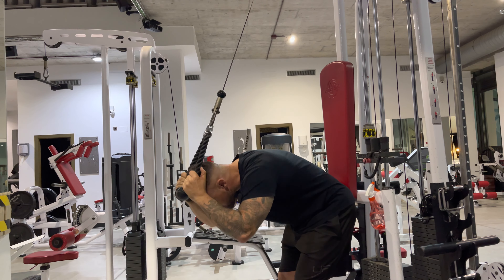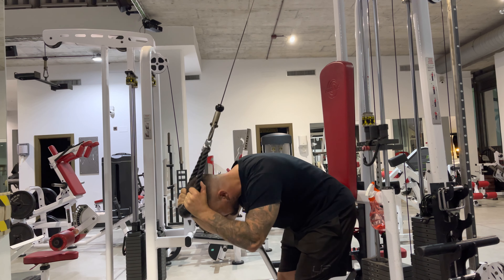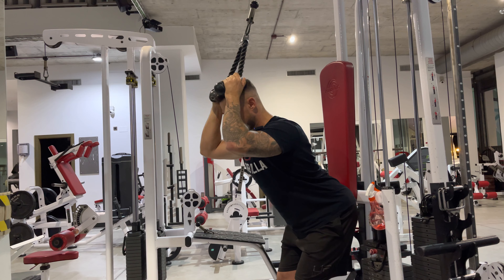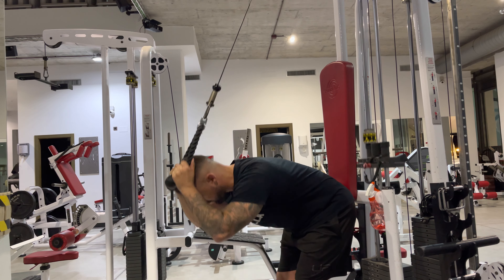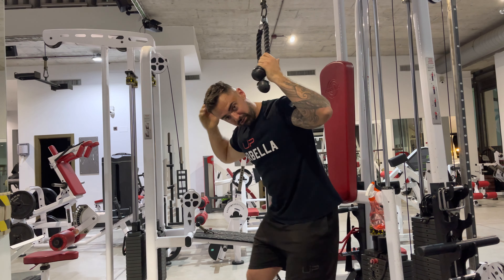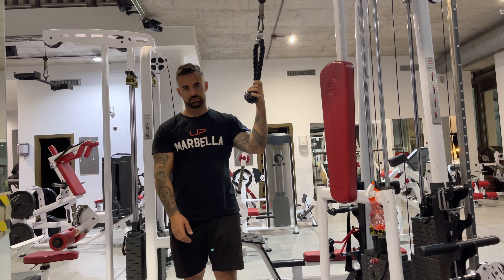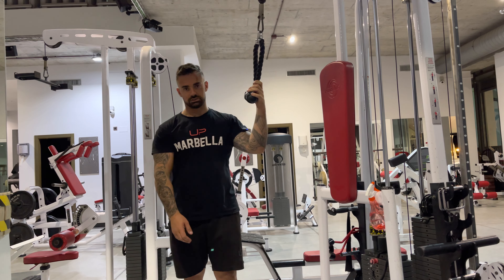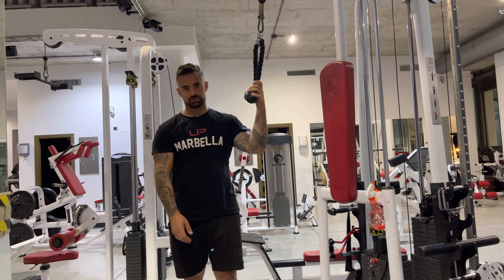Cable abdominal crunch